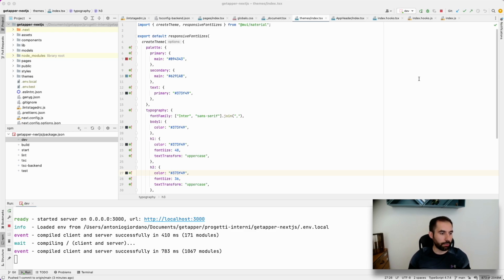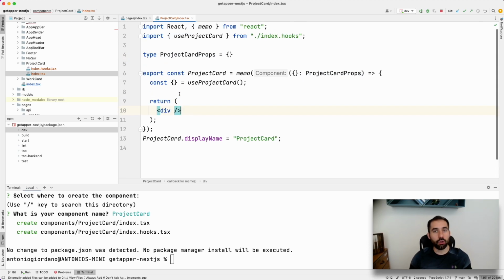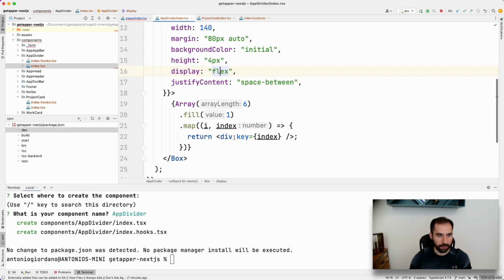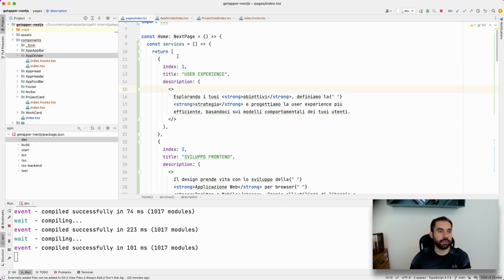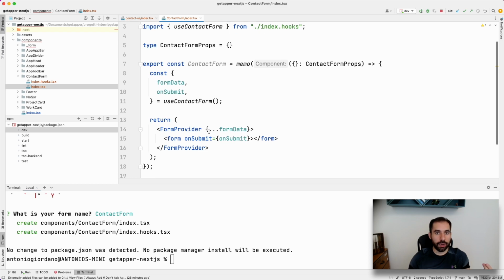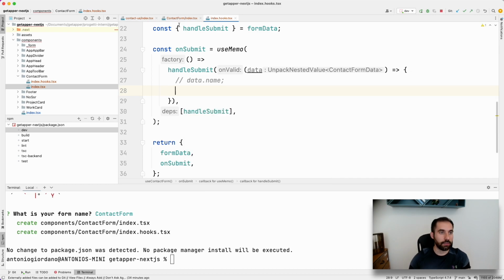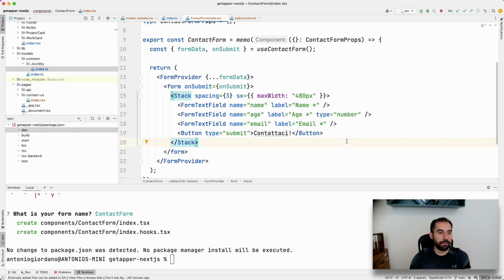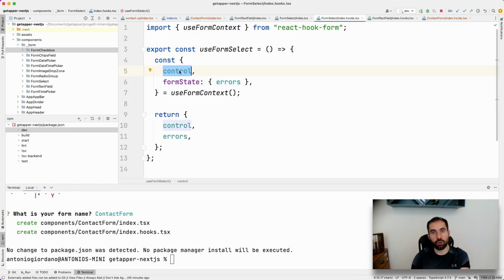GeNYG & NextJS 03 - The Material UI + react-hook-form package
In this third chapter we'll add the MUI package to our NextJS/GeNYG project, that allow us to use Material UI components plus the support for react-hook-form system to create and manage HTML forms.